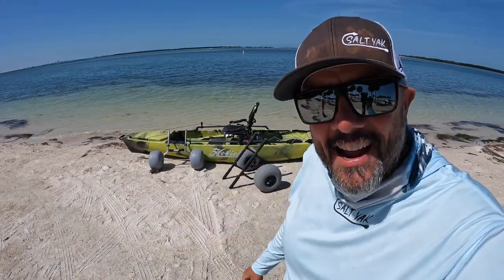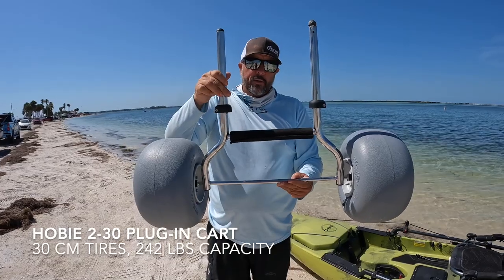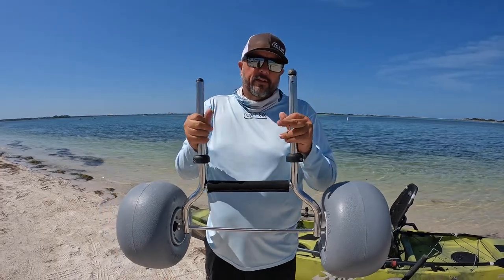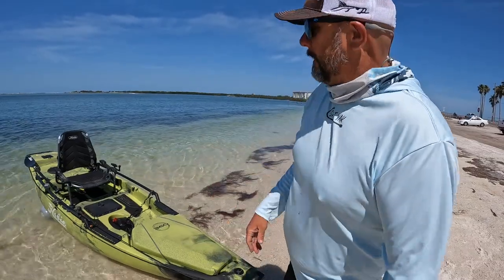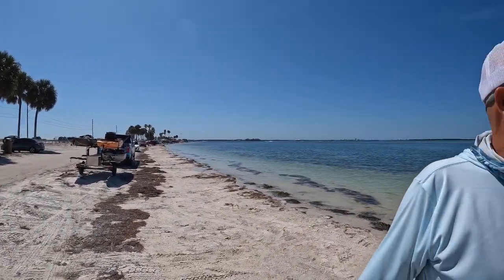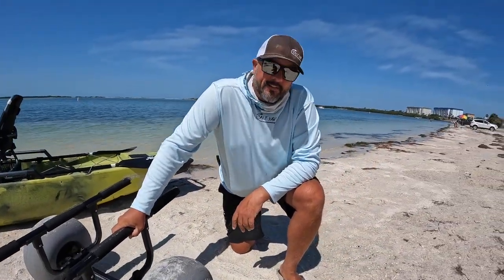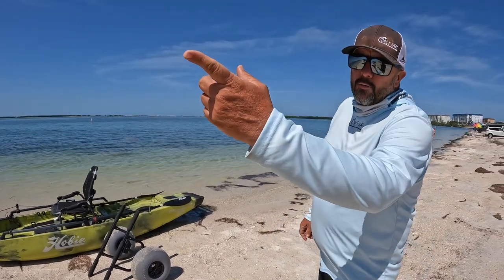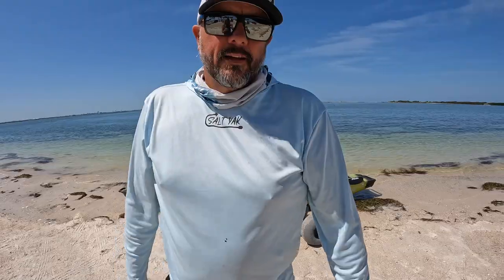Kayak Cart Comparison: Hobie Cart vs Wilderness Systems Cart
Hobie Cart Pros:
1. Build quality and materials.
2. Easily transported; light weight.

Hobie Cart Cons:
1. Difficult to use.
2. Cost

Wilderness Systems Cart Pros:
1. Heavy duty
2. Ease of us
3. Low cost

Wilderness Systems Cart Cons:
1. Hardware rusts
2. Bulky